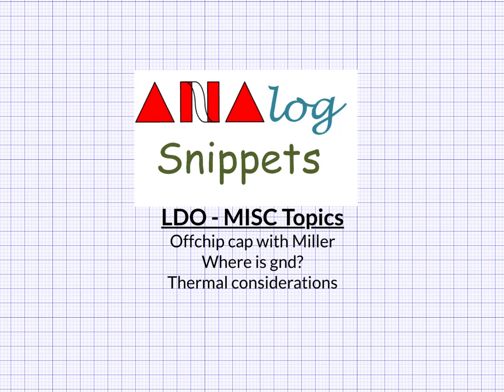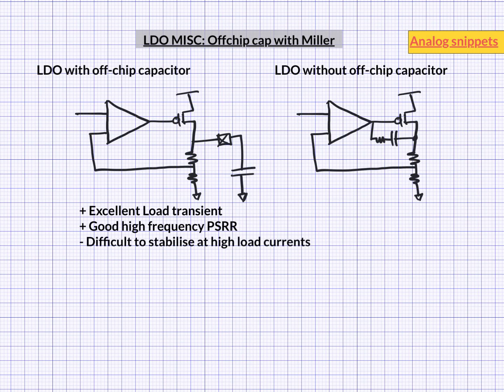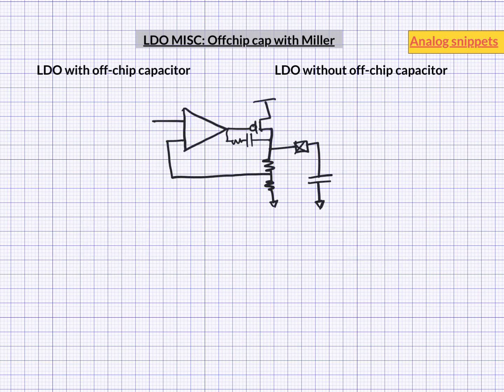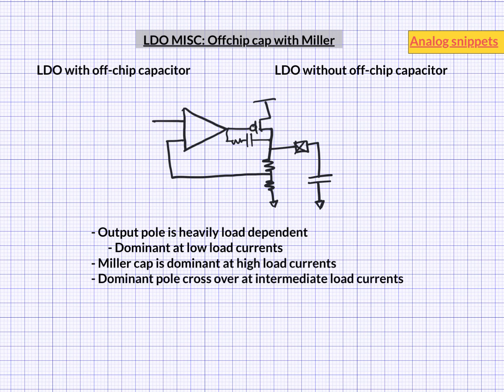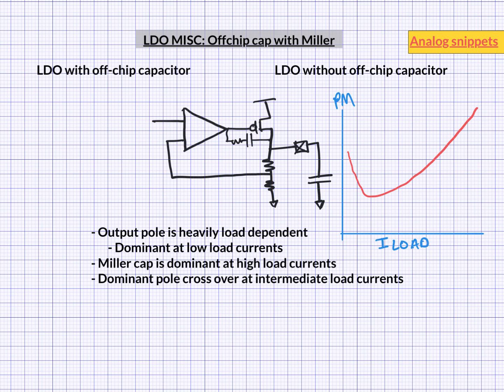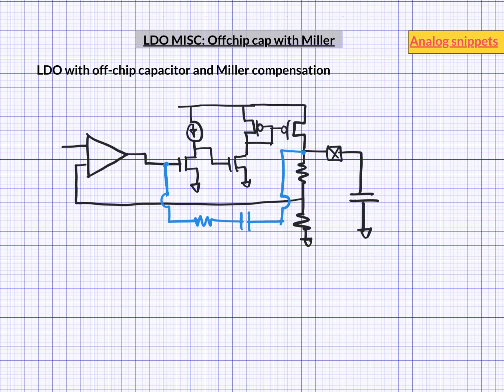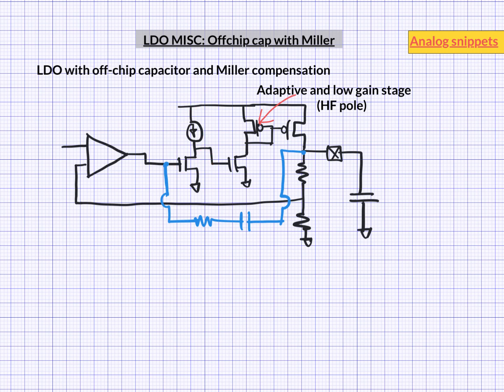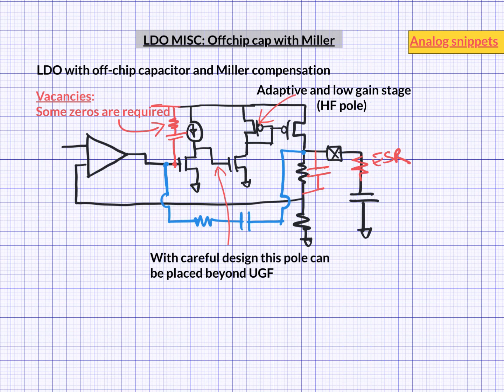#38 Miscellaneous LDO topics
This video discusses three topics related to LDO design: Miller compensation with off-chip capacitor, location of true ground and thermal considerations.